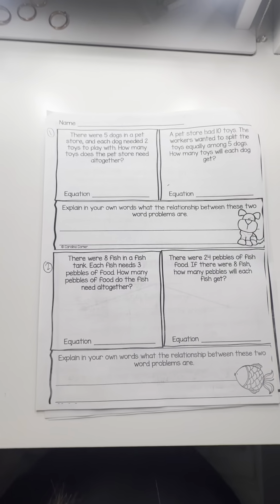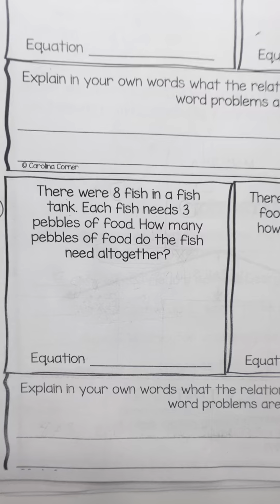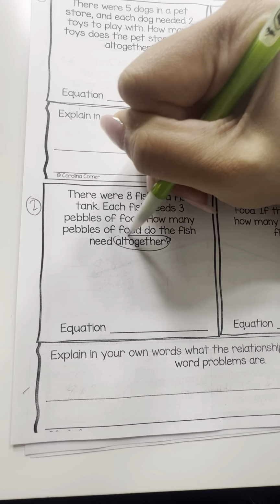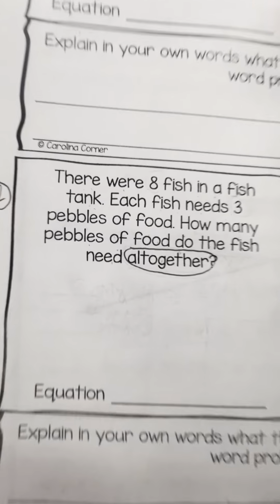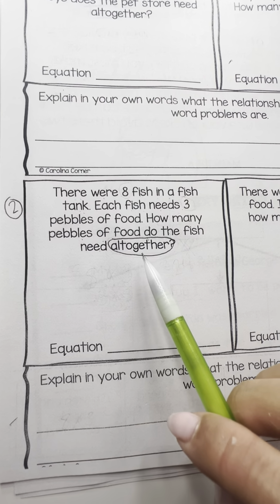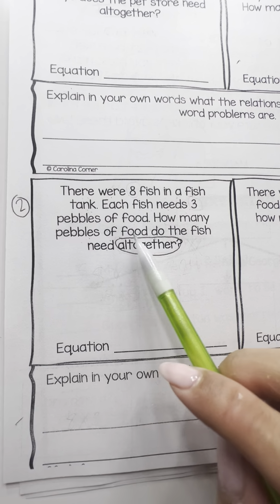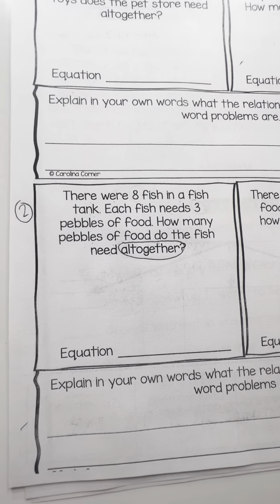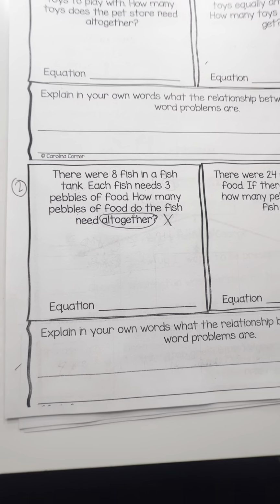Homework Week of 11/27/23. Multiplication/Division Part 1